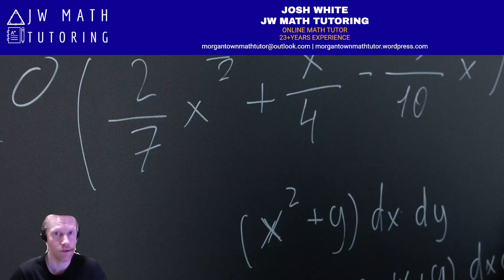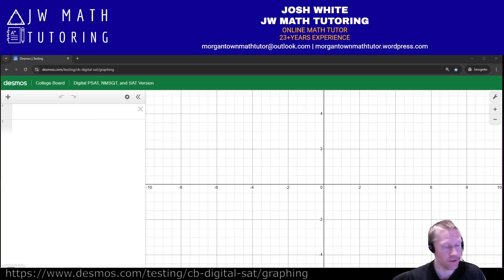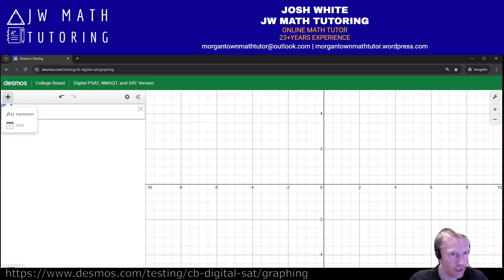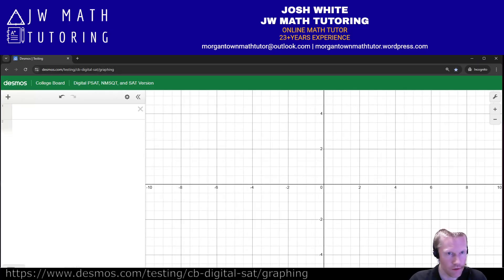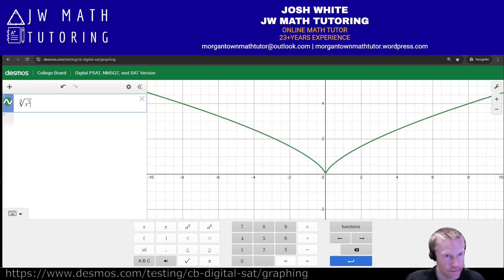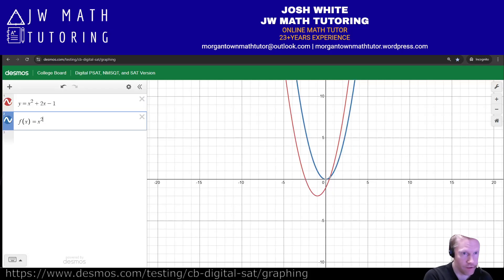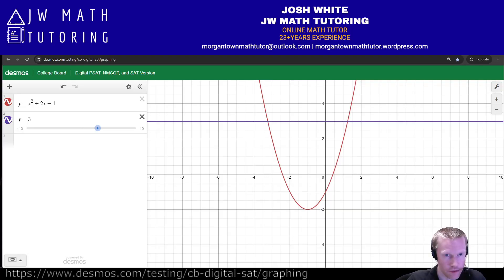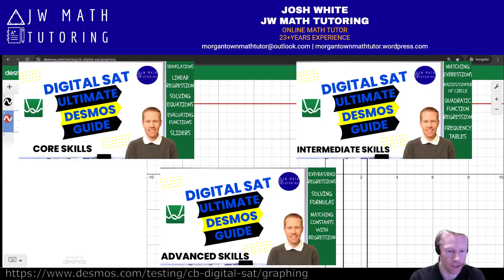Ultimate Desmos Guide to Digital SAT Math-Part 2: Introduction to Desmos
This video is part of my Ultimate Desmos Guide to Digital SAT Math demonstrates basic Desmos settings and topics such as graphing, highlighted points, graph settings, etc.  Check out the other videos listed below:

0:00 Intro
0:22 Background Info
1:35 CB Version of Desmos Website
2:38 Graph Settings
4:13 Graphing, Undo, Redo, Create Table (Blank), Delete All, Create Table (Automatic), Copy/Paste
7:28 Keyboard/Functions
9:40 Graphing, Highlighted Points, Turn Graphs On/Off, Tracing Along Graphs
14:40 Unclickable Points

ACT Resources
Improve Your ACT Math Score Course